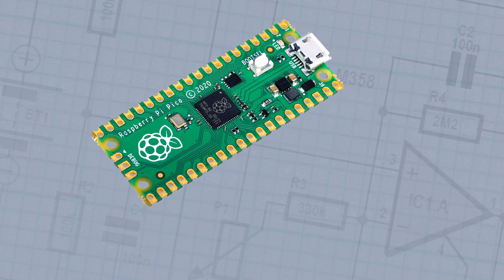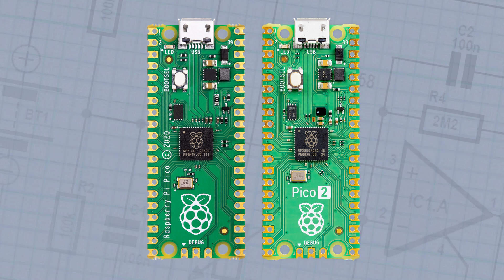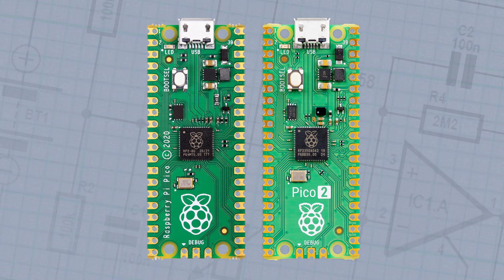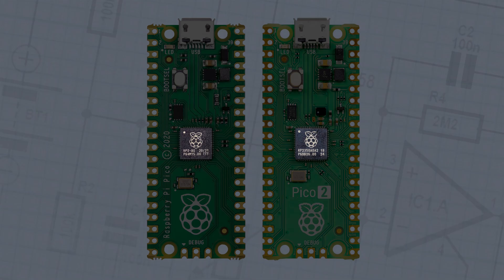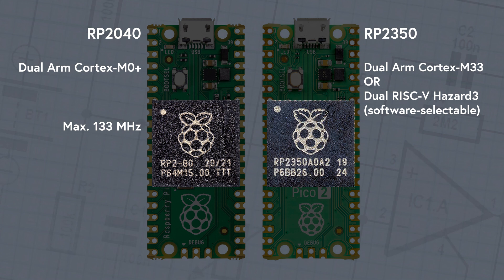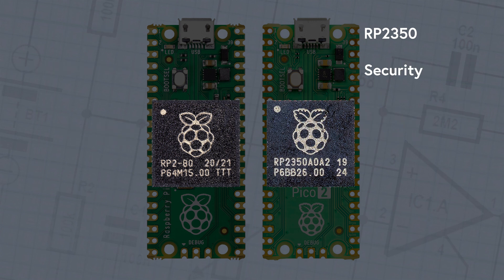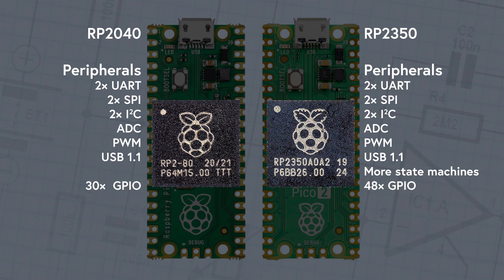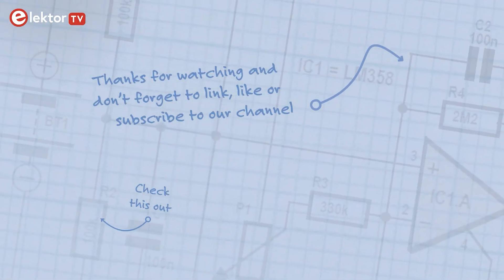Introducing the Raspberry Pi Pico 2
It's been 3 years since the legendary Raspberry Pi Pico, and now the Pico 2 is here!

Summary features:

⋆ RP2040 vs. RP2350: New silicon power
⋆ Clock Speed: 133 MHz ➡️ 150 MHz
⋆ Memory: 2 MB ➡️ 4 MB QSPI flash
⋆ GPIO: Same 26 pins including 4 ADC pins
⋆ USB 1.1 host/device still, but with additional security features for peripheral and memory protection.
⋆ Power Efficiency: Enhanced for battery projects
⋆ Security Upgrades: Arm TrustZone, signed boot, SHA-256, and more

Feature comparison (reference: RP2040 datasheet and RP2350 datasheet release 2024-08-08):

🔹 Processor and Performance
⋆ RP2040: Features dual ARM Cortex-M0+ cores running at up to 133 MHz.
⋆ RP2350: Includes dual Cortex-M33 or Hazard3 processors operating at 150 MHz, providing enhanced performance and security features compared to the RP2040.

Memory
⋆ RP2040: Contains 264 KB of on-chip SRAM, arranged in 6 independent banks.
⋆ RP2350: Provides 520 KB of on-chip SRAM, organized in 10 independent banks, offering almost double the memory capacity. Additionally, it includes 8 KB of One-Time Programmable (OTP) storage.

Storage
⋆ RP2040: Supports up to 16 MB of external QSPI Flash memory via a dedicated QSPI bus.
⋆ RP2350: Also supports up to 16 MB of external QSPI Flash/PSRAM, with an option for an additional 16 MB accessible via a second chip-select.

🔹 Peripheral Features
⋆ RP2040:
30 GPIO pins, with 4 capable of being used as analog inputs.
16 PWM channels.
2 UARTs, 2 SPI controllers, 2 I2C controllers.
8 PIO (Programmable I/O) state machines.
USB 1.1 controller with both host and device support.
⋆ RP2350:
Up to 48 GPIO pins depending on the package, with 8 analog inputs.
24 PWM channels, providing more flexible control options.
Similar peripheral support with 2 UARTs, 2 SPI controllers, 2 I2C controllers, but includes 12 PIO state machines, enhancing flexibility.
USB 1.1 controller with host and device support, as well as additional security features for peripheral and memory protection.

🔹 Power and Security
⋆ RP2040:
Basic power management with on-chip programmable LDO and PLLs for clock generation.
No dedicated security features.
⋆  RP2350:
Enhanced power management with an on-chip switched-mode power supply and low-quiescent-current LDO mode for sleep states.
Advanced security features, including optional boot signing, hardware SHA-256 accelerator, and global bus filtering based on security levels, making it more suitable for applications requiring higher security.

Overall
The RP2350 is a significant upgrade over the RP2040, offering more processing power, memory, and peripheral flexibility, along with enhanced security features. It is ideal for applications that require higher performance and security, while the RP2040 remains a cost-effective solution for general-purpose microcontroller tasks.

Watch to see all the details and decide if the Raspberry Pi Pico 2 is right for your next project!